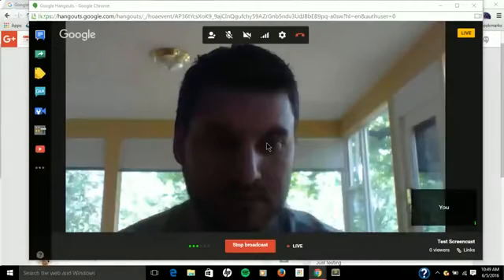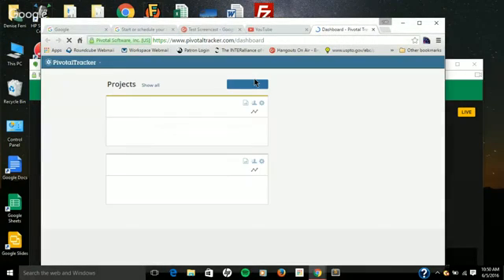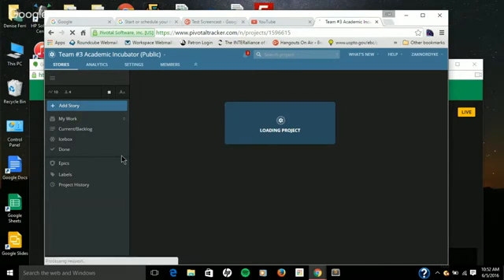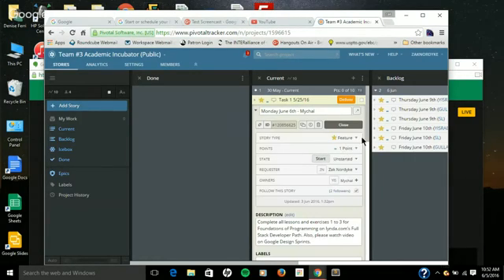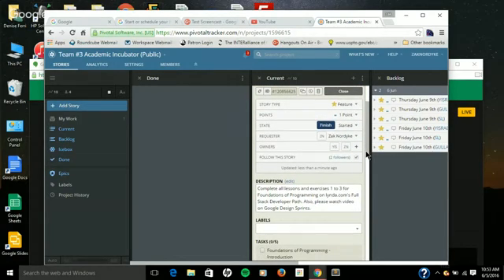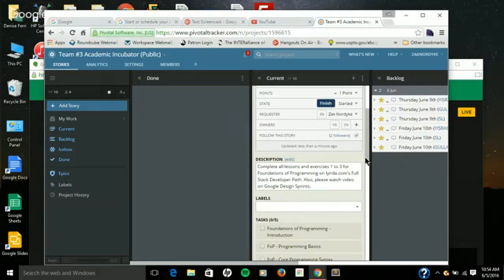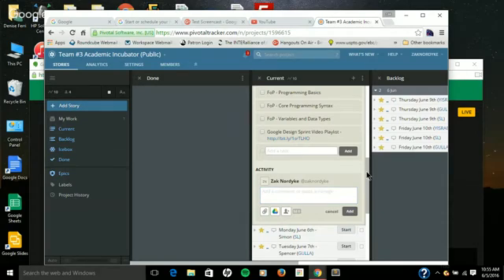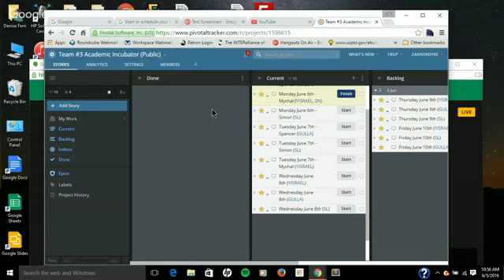Using Pivotal Tracker